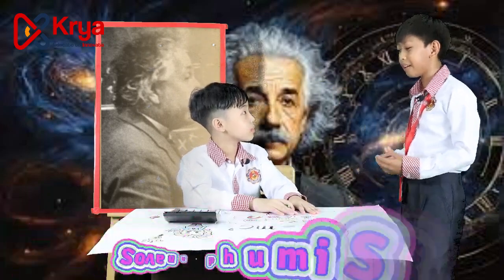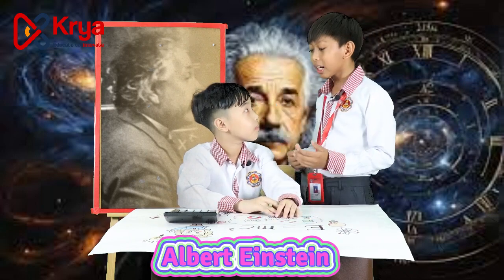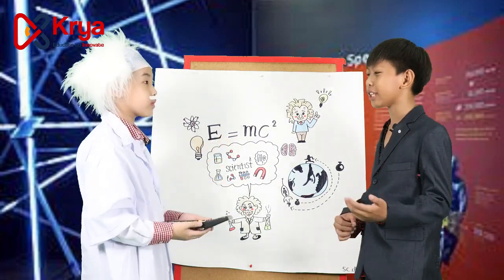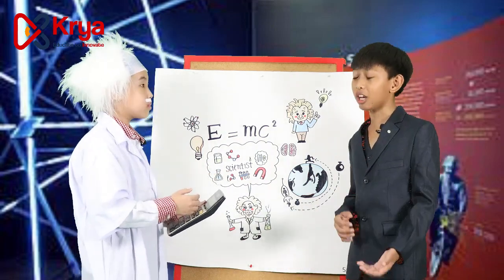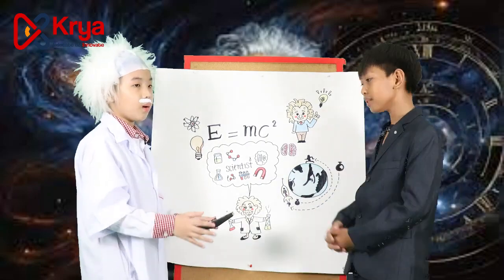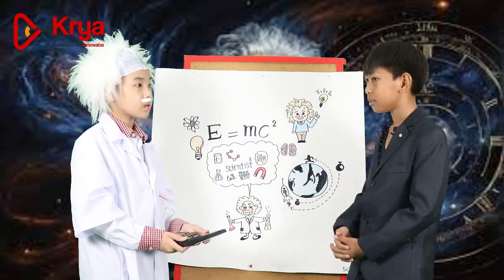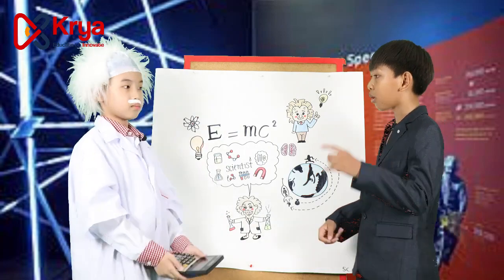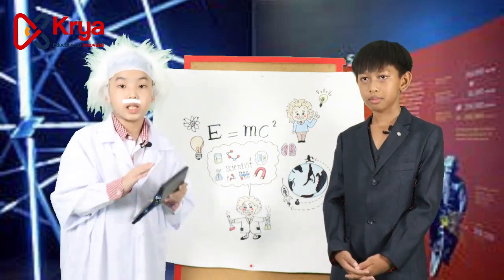Thong Senghong, Sokha Monyvathanak as Albert Einstein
"🎉 Congratulations to the incredible Semifinalists of Inventor Wannabe 2024 at ICIA 2024! 🌟 Your dedication, innovation, and hard work have propelled you to this exciting stage of the competition. We're thrilled to witness the brilliance and creativity you've brought to the table.

As you prepare for the next phase of your journey, remember to stay focused, passionate, and inspired. Your ingenuity has already set you apart, and we can't wait to see what groundbreaking ideas you'll bring to the Finals!

Keep innovating, dreaming, and pushing the boundaries of what's possible. The world awaits your genius, and we're cheering you on every step of the way! 🌟 ICIA2024 InventorWannabe Semifinalists InnovationJourney Congratulations 🎊🌟"